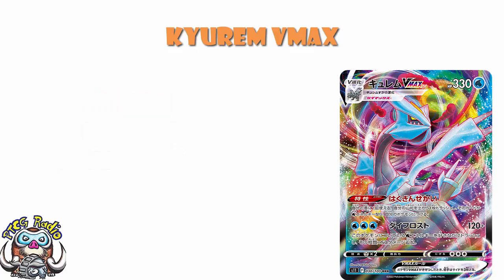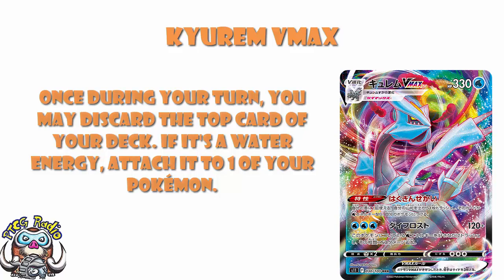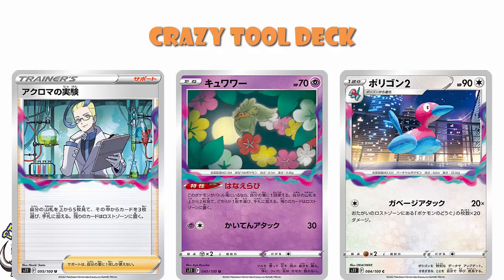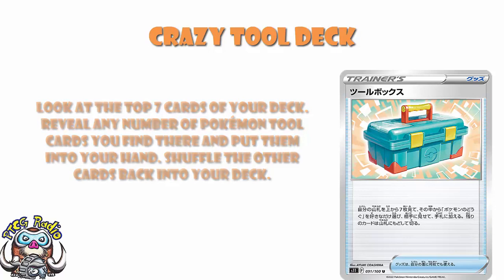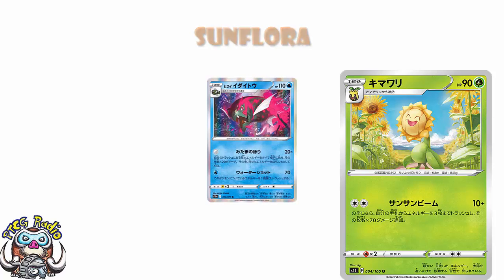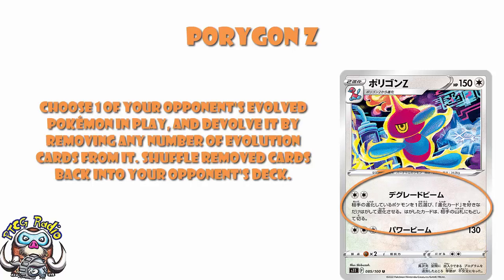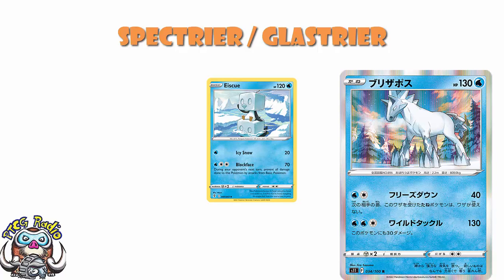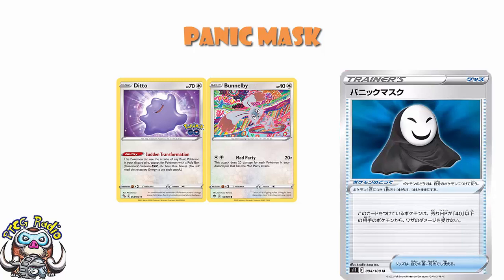HUGE Lost Origin Update! Kyurem VMAX, 1st Spectrier & Glastrier! Crazy Tool Deck! (Pokémon TCG News)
We have a LOT of Lost Origin to talk about today including a new VMAX and a deck I am VERY excited about! Come see!